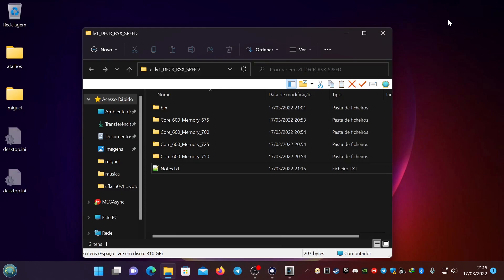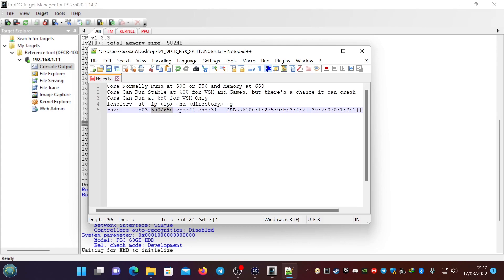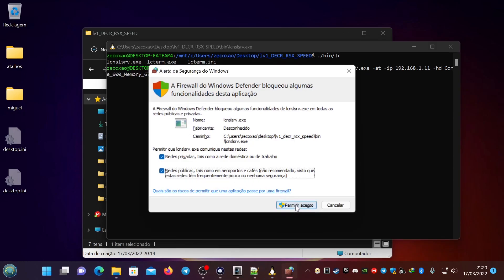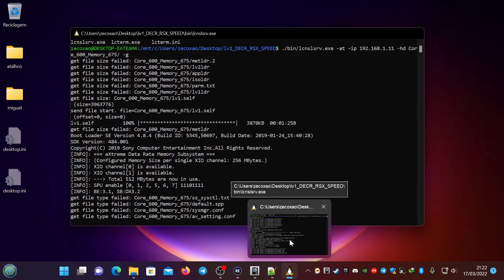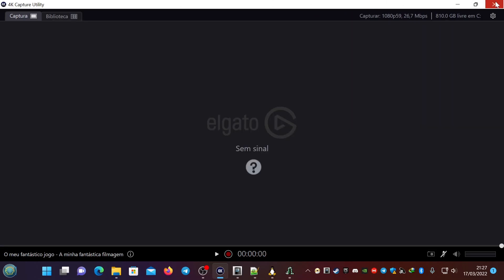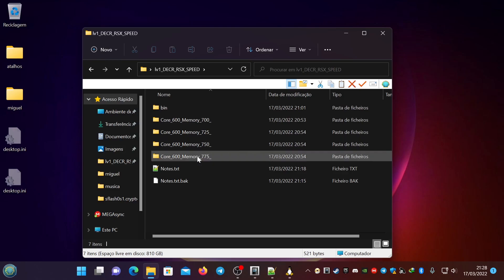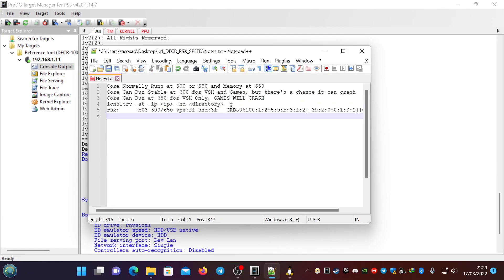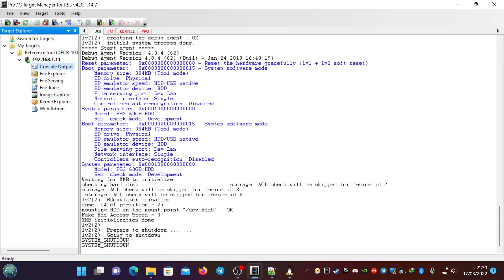LV1 RSX Speeds DECR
Notes:
Core Normally Runs at 500 or 550 and Memory at 650
Core Can Run Stable at 600 for VSH and Games, but there's a chance it can crash
Core Can Run at 650 for VSH Only, GAMES WILL CRASH
lcnslsrv -at -ip ip -hd directory -g
Files:

Speeds Description inside each one.

Needs EEPROM Flag toggled for it to load (check my other videos) or a cfw made (rebug 4.84).

Supported Speeds

Core 600 Mhz

Memory 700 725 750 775 Mhz